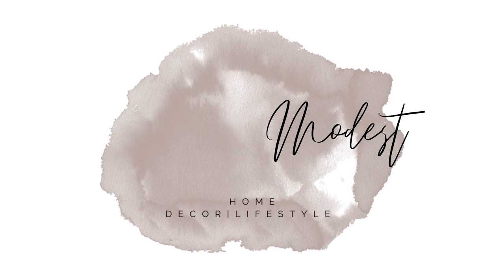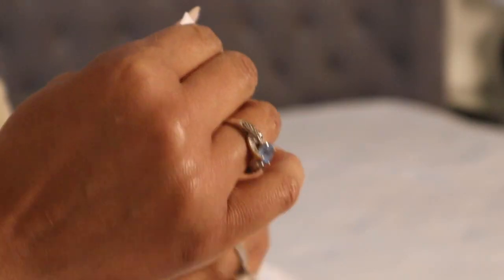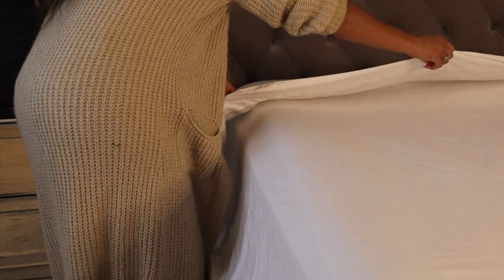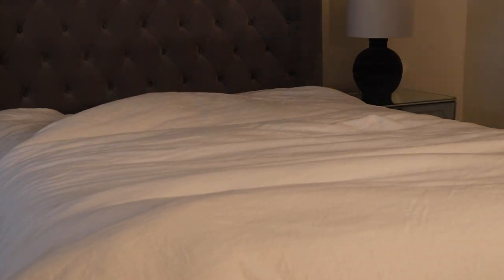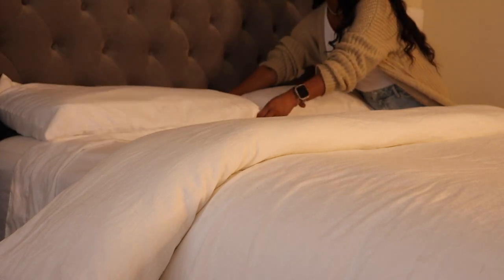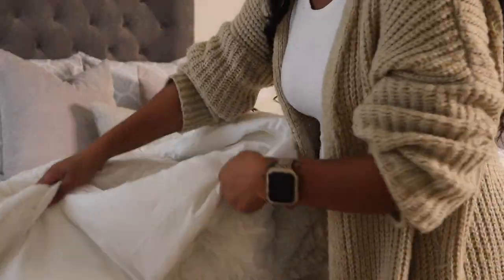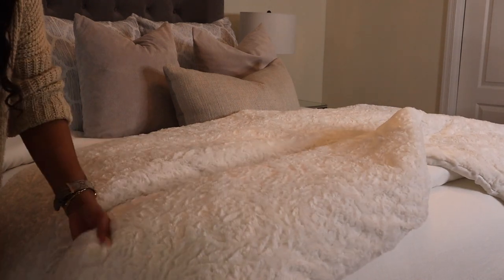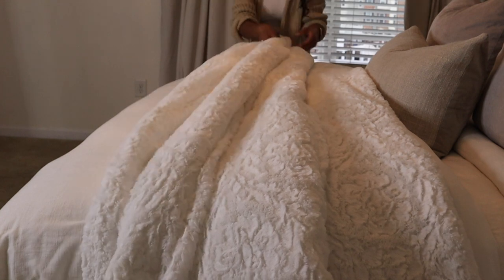HOW TO LAYER YOUR BED COZY & LUXURIOUS|EXTREMELY MODEST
Be sure to checkout Sijo for your next luxury bed sheets.
 Sijo Premium 100% Austrian Eucalyptus Lyocell Tencel Sheet Set

Product Links:
Sheets: Sijo
Faux Fur comforter: (very similar)
Grey pillows
Linen Duvet
Duvet insert
Area rug under bed
Table Lamps

**Although I may receive compensation for product reviews, all reviews and opinions are my own!!